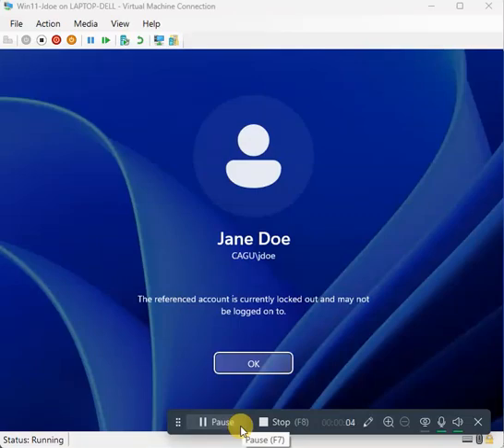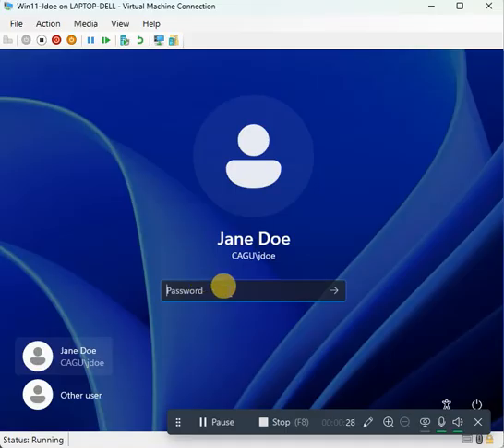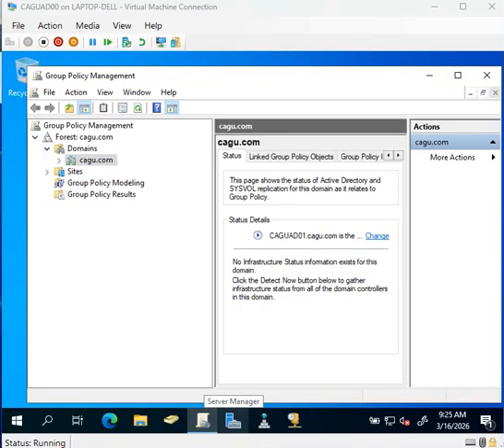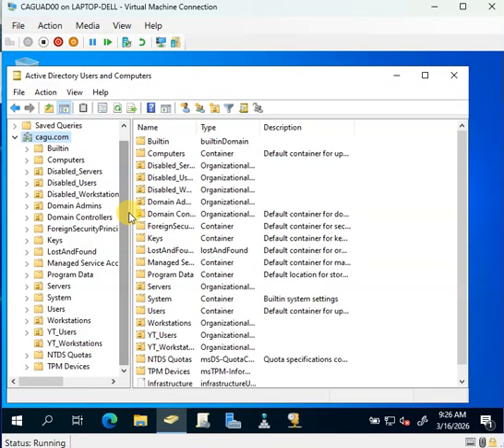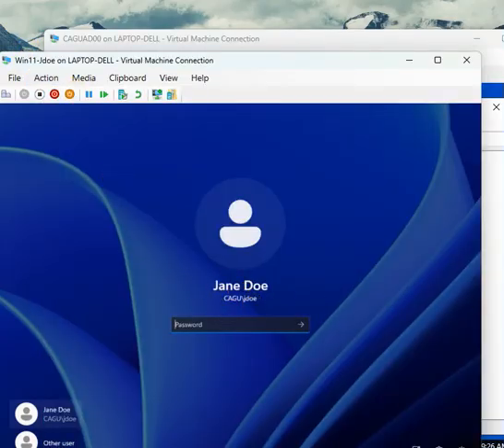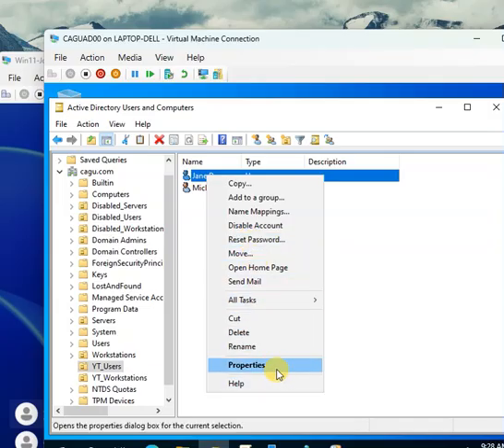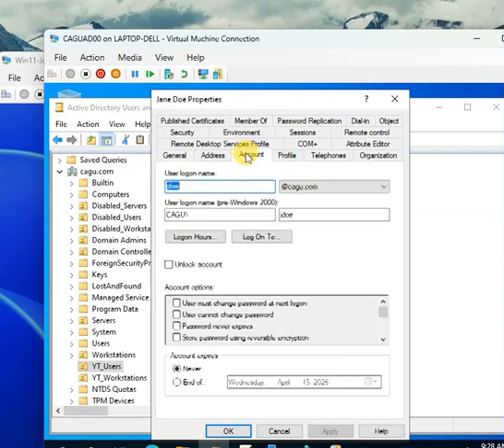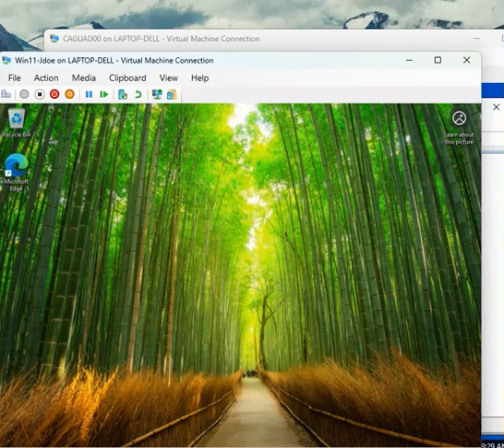Unlock User Account in Active Directory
How to unlock a user in Active Directory on-prem.